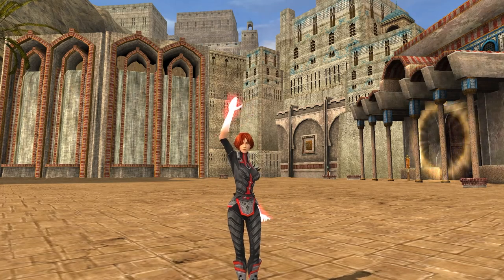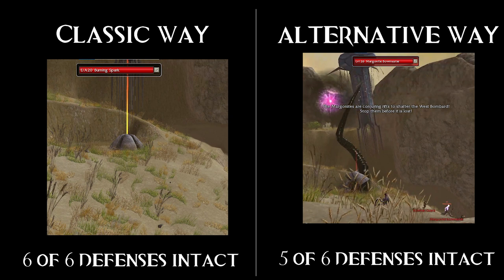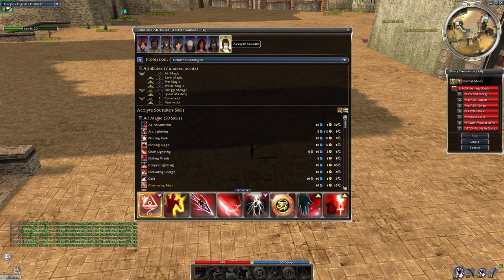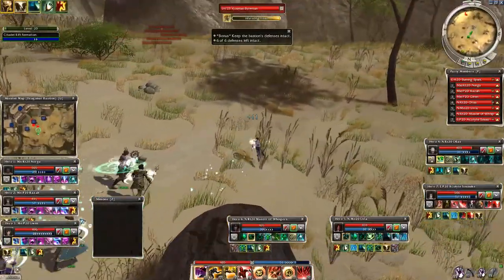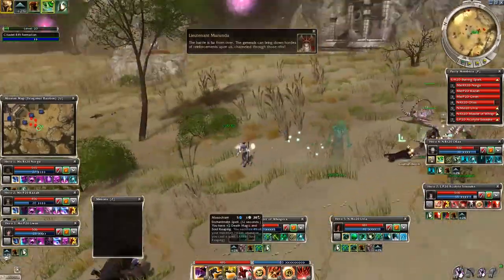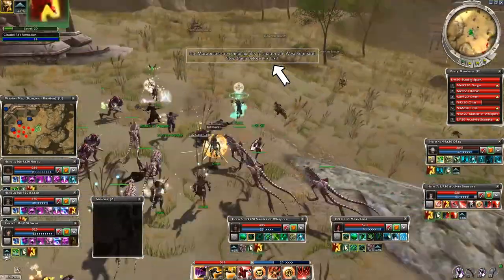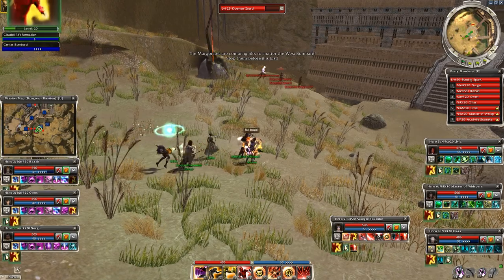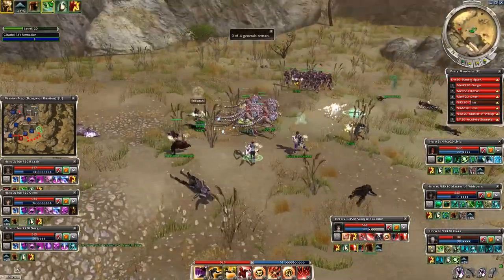Guild Wars Hard Mode Mission Guides [Nightfall] #12 Dzagonur Bastion [no cons]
Hi!

-Timestamps
0:04 - General Informations
0:21 - Explaining what 'Defenses' are
1:06 - Classic vs alternative way
1:20 - Player and Hero Builds
2:57 - Full mission (classic way)
3:06 - Vabbian Guards to East Gate
4:48 - Bosses spawn
7:28 - Alternative way

BONUS*  5 of 6 defenses must stay intact.

- Builds/Attributes/Weapons
player:  OgdToYG6VaBymMmcXEZgYQZAYAA
attributes: 16 fire magic, 9 energy storage, 10 deadly arts
weapon: 40/40 fire set

mesmer hero: OQhkAsC8gFKzJIHM9GCaAcaG4iB
attributes: 16 domination magic, 11 fast casting, 9 inspiration magic, 6 inspiration
weapon: 40/40 domination set

mesmer hero2: OQlkAkC8QZizJIHM9GCmuMQRYHD
attributes: 16 domination magic, 11 fast casting, 8 command

mesmer hero3: OQlkAkC8QZizJIHM9GCmuiAOdHD
attributes: 16 domination magic, 10 fast casting, 8 command, 6 inspiration

necro hero: OAhjQoGYIP3hq6QbYexkmTuxJA
attributes: 13 blood magic, 9 soul reaping, 12 restoration magic
weapon: any high energy blood/resto staff

necro hero2: OANDUslfSyBKgVBoBbhBE3V1DA
attributes: 16 death magic, 10 soul reaping, 9 prot
weapon: 40/40 death magic set

necro hero3: OAhkUwG6BGKkCISFVwWYZwnQV1FD
attributes: 16 death magic, 11 soul reaping, 8 curses, 2 resto

elementalist hero: OgljgwMpZOjjdsO8b4NQGhDaBA
attributes: 16 air magic, 10 energy storage, 8 command
weapon: 40/40 air set

- Builds for other professions
1. monk: OwcT4YI6VaBymMmcX06TNqL6iAA
2. ranger: OgcSc5OTOMMMHM2k8azkFH0k
3. necromancer: OAdTQQj2Zyhhh5gxPoqaXkmUVEA
4. elementalist: OgdToYG6VaBymMmcXEZgYQZAYAA
5. paragon: OQej0xmDKTOMMMHMWY9Yn1AhqiA
6. dervish: OgGikysMtdJGKgJdFdRTGDKDCA
7. warrior: OQcSE5OT2FOMMMHMzkGWFWxg
8. assassin: OwFi0xjM5wwwcwEnp/I6RTWDCA
9. mesmer: OQdUAOBPMfSLQ2kxk7iNBmOLBiOA
10. ritualist: OACjAqiMJSVTXTlT+gnNfTQTDgA